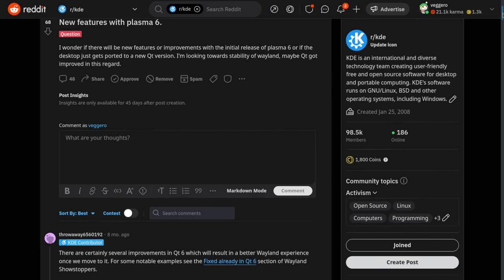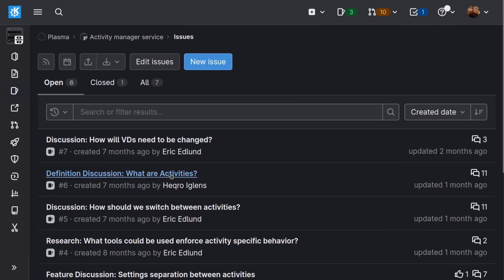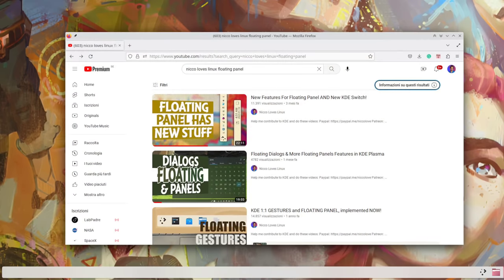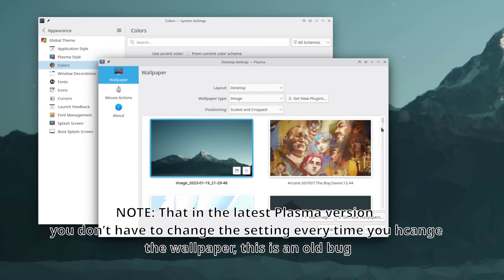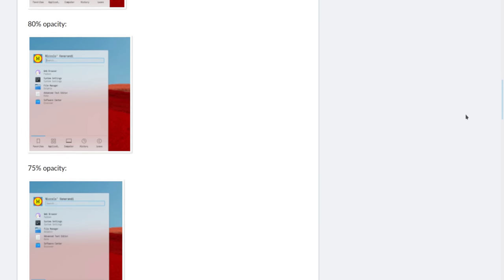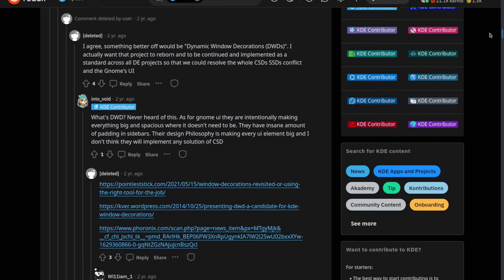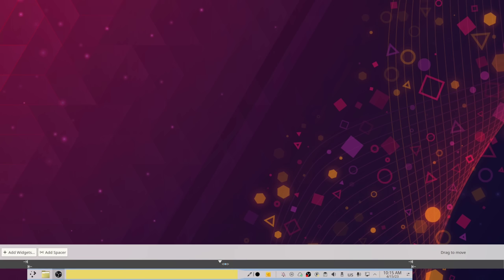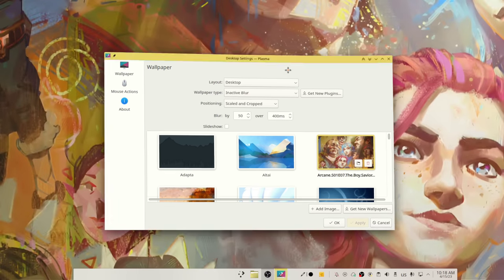What Would you Change in KDE Plasma 6?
Chapters:

00:00 - Intro
00:54 - Remove Activities
01:59 - Floating Panels
02:32 - Floating Dialogs
03:54 - More Colors!
05:32 - More Blur!
06:40 - Locally Integrated Menu
07:39 - One thing NOT to change
08:25 - Layout of Applets
09:46 - Inactive Blur
10:44 - Money Laundering Scheme
11:31 - Outro